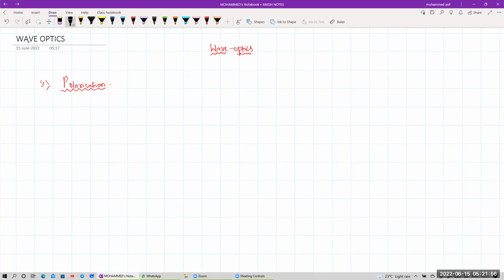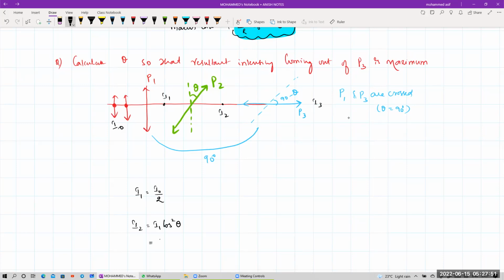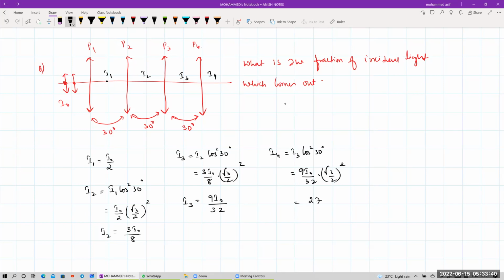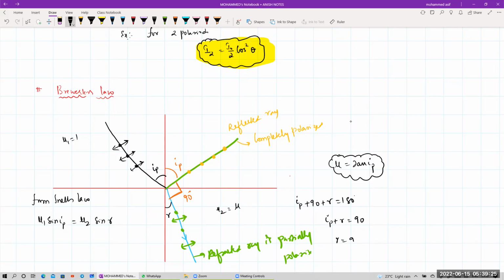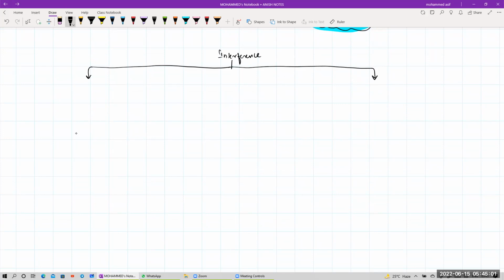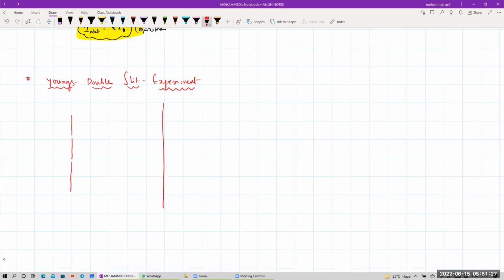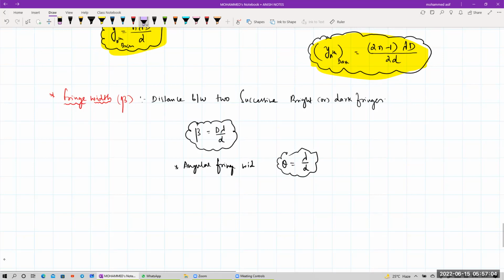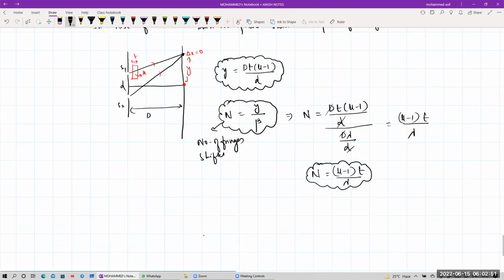WAVE OPTICS REVISION BY ASIF SIR